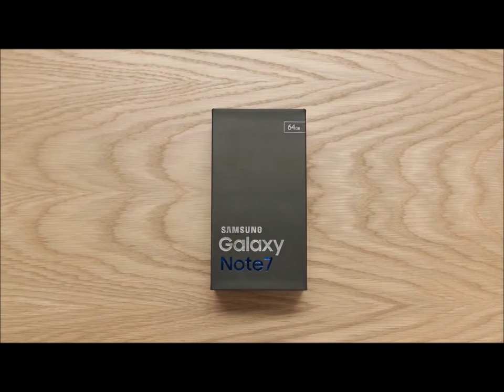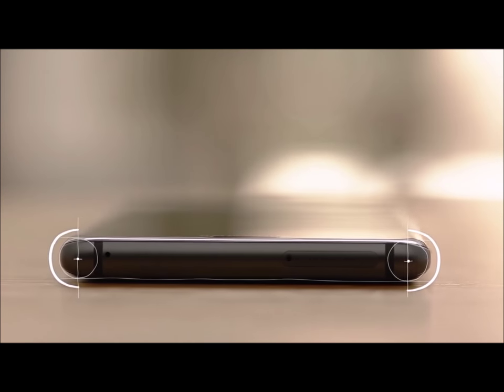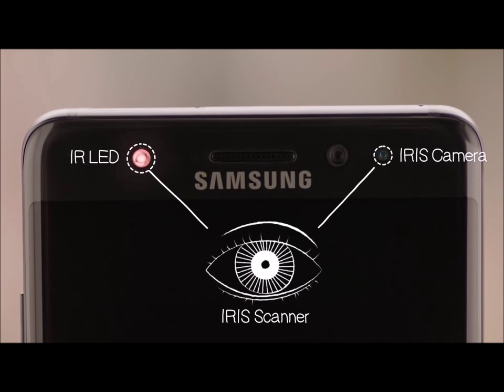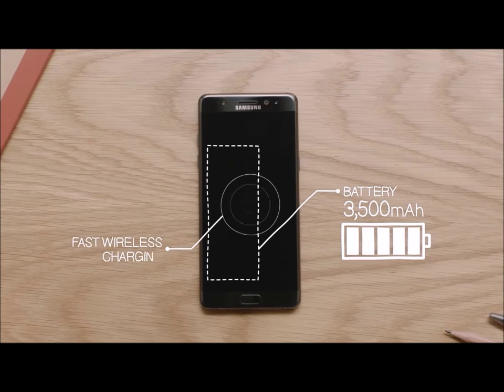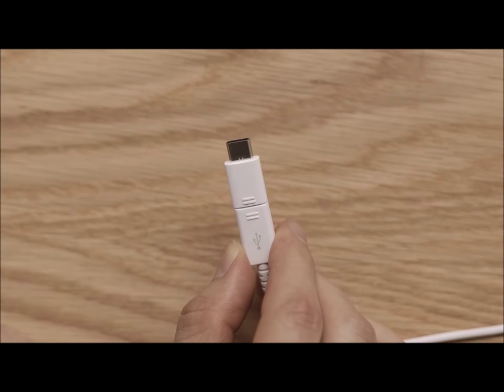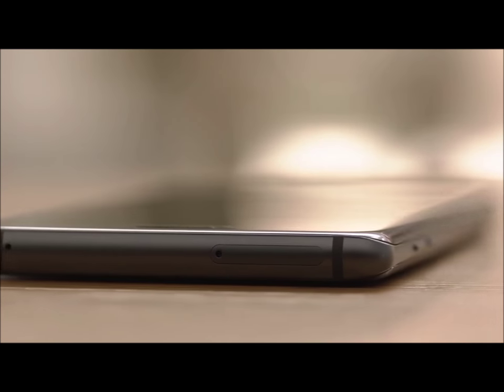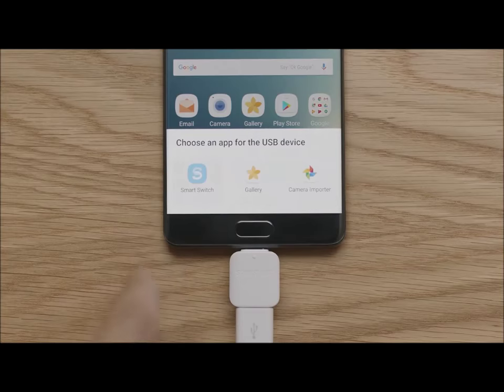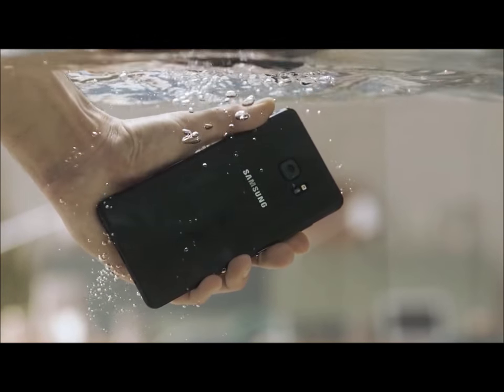Samsung Galaxy Note 7 vs Galaxy S7 and S7 Edge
Here is the unboxing video and comparison between the phones, Samsung Galaxy Note 7 (2016 August) vs Samsung Galaxy S7 and S7 Edge ( 2016 march)